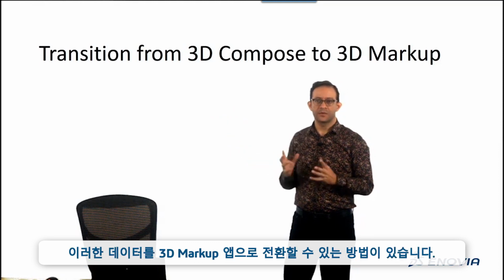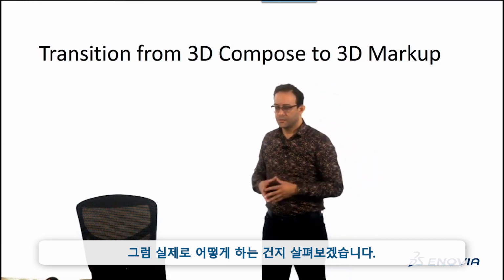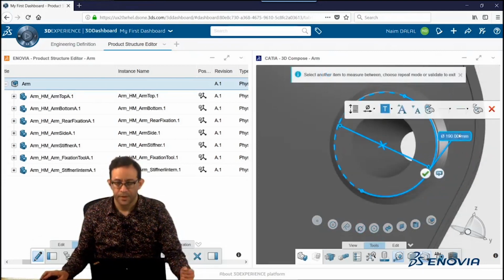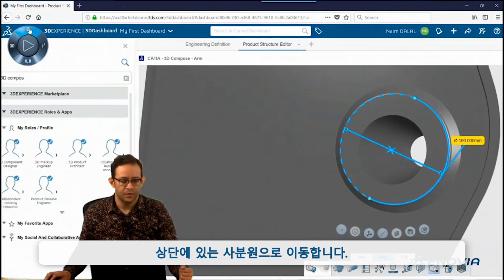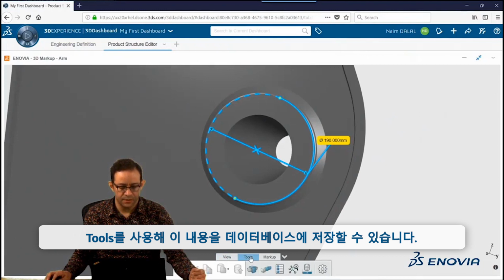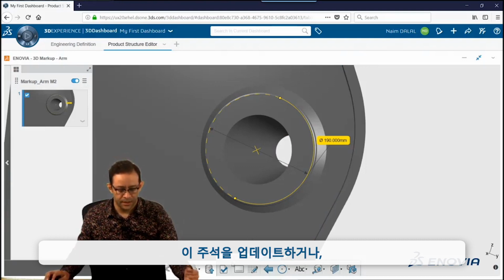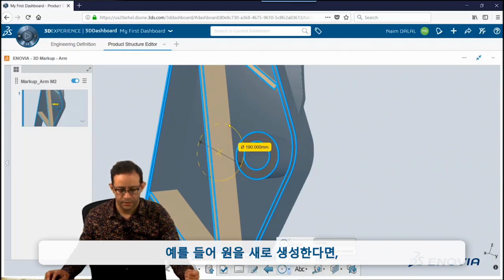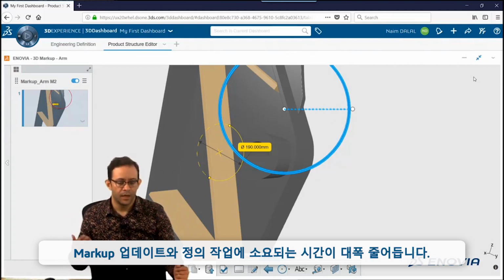3DEXPERIENCE Works 튜토리얼 (12) - 설계 주석 남기기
설계에서 변경된 사항을 어떻게 표현할까요?

마크업 기능은 설계 데이터에 직접적으로 수정 부분을 표시할 수 있는 유용한 기능입니다! 설계 담당자는 필요한 수정 정보를 직관적으로 이해할 수 있기 때문에 더 빠른 설계 수정이 가능한데요!  오늘의 영상에서 설명드리는 3DEXPERIENCE 플랫폼의 마크업 작성 기능을 영상으로 확인해 보세요!😎😎